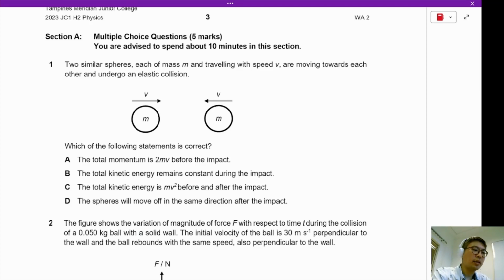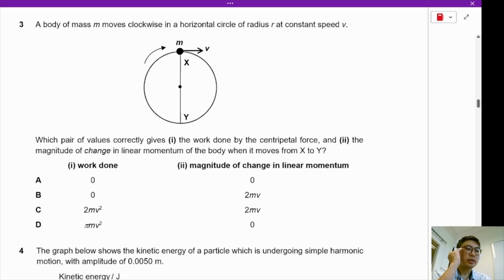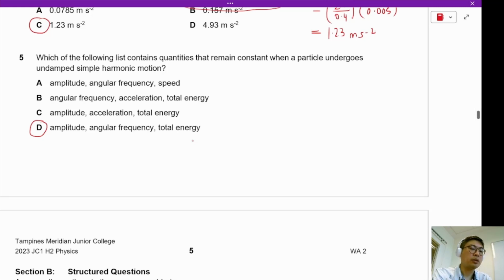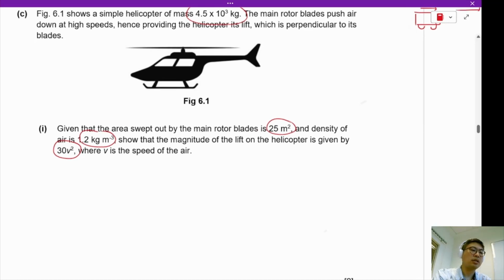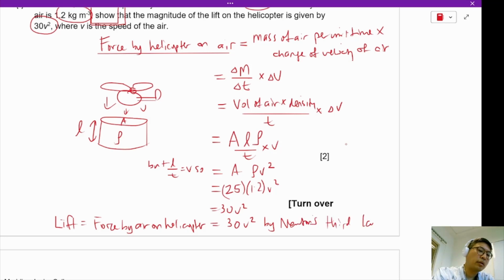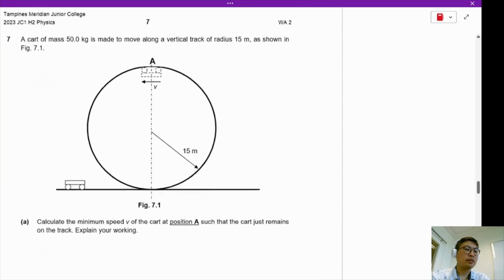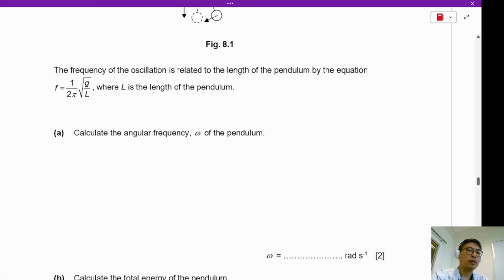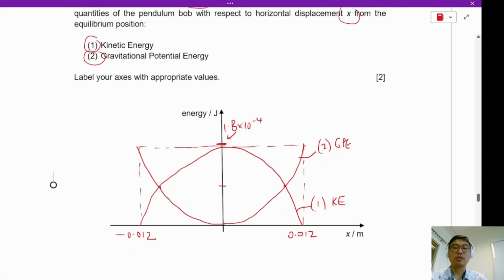WA2 Answers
WA2 answers are uploaded here for you to check